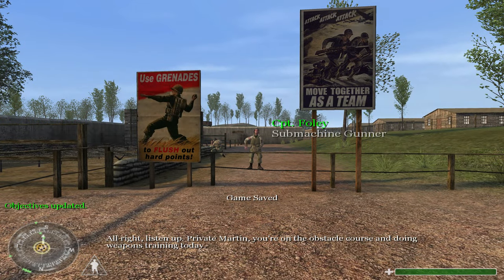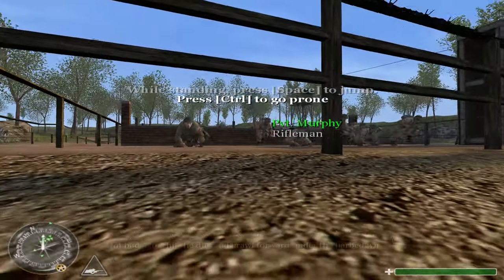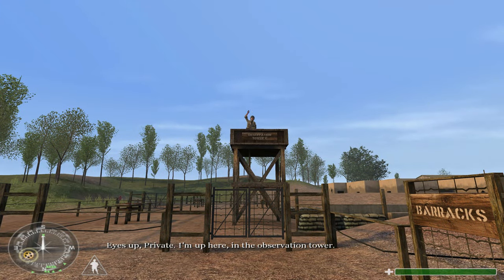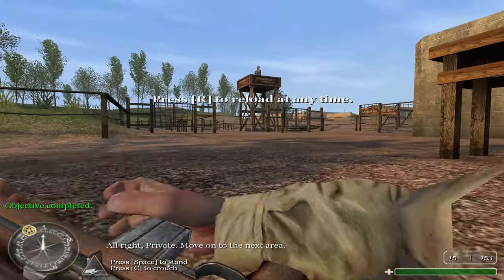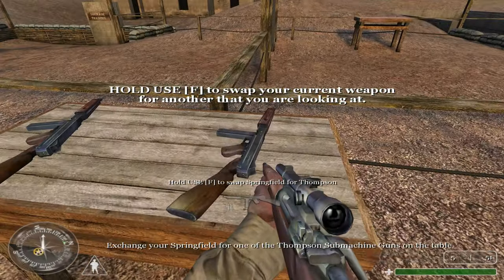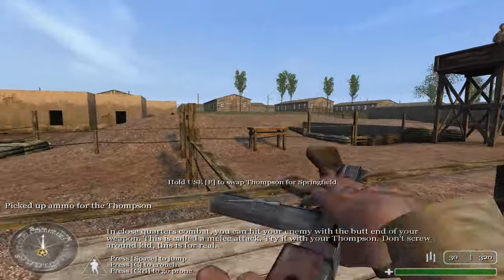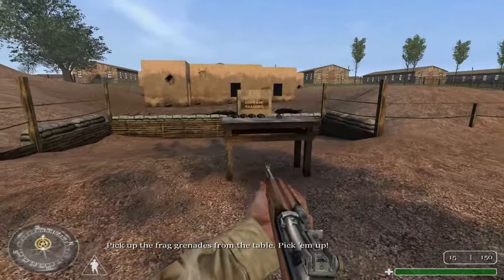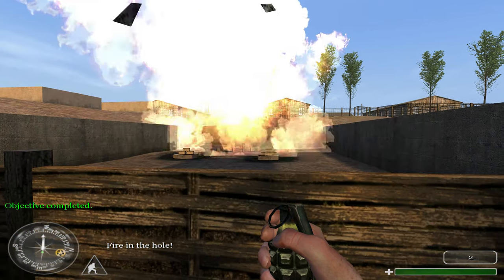Call of Duty (2003) | #1 Camp Toccoa - Training Tutorial | PC 4K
Old Nerd's Nostalgic Gameplay ▪ No Commentary PC Playthrough / Walkthrough (4K/60fps)
Title ▪ Call of Duty
Level ▪ 1. Camp Toccoa (Training Camp)
Team ▪ U.S.
Difficulty ▪ Hardened (3/4)
Controls ▪ Mouse + Keyboard ⌨🖱

Call of Duty is a first-person shooter video game based on id Tech 3, and was released on October 29, 2003. The game was developed by Infinity Ward and published by Activision. The game simulates the infantry and combined arms warfare of World War II. An expansion pack, Call of Duty: United Offensive, was developed by Gray Matter Interactive with contributions from Pi Studios and produced by Activision. The game follows American and British paratroopers and the Red Army. The Mac OS X version of the game was ported by Aspyr Media. In late 2004, the N-Gage version was developed by Nokia and published by Activision. Other versions were released for PC, including Collector's Edition (with soundtrack and strategy guide), Game of the Year Edition (includes game updates), and the Deluxe Edition (which contains the United Offensive expansion and soundtrack; in Europe the soundtrack was not included). On September 22, 2006, Call of Duty, United Offensive, and Call of Duty 2 were released together as Call of Duty: War Chest for PC. Since November 12, 2007, Call of Duty games have been available for purchase via Valve's content delivery platform Steam.

ℹ️ SERIES ℹ️
Call of Duty is a first-person shooter video game franchise published by Activision. Starting out in 2003, it first focused on games set in World War II. Over time, the series has seen games set in the midst of the Cold War, futuristic worlds, and outer space. The games were first developed by Infinity Ward, then also by Treyarch and Sledgehammer Games. Several spin-off and handheld games were made by other developers. The most recent title, Call of Duty: Vanguard, was released on November 5, 2021. The next title, Call of Duty: Modern Warfare II, will be released on October 28, 2022.

The series originally focused on the World War II setting, with Infinity Ward developing the first (2003) and second (2005) titles in the series and Treyarch developing the third (2006). Call of Duty 4: Modern Warfare (2007) introduced a new, modern setting, and proved to be the breakthrough title for the series, creating the Modern Warfare sub-series. The game's legacy also influenced the creation of a remastered version, released in 2016. Two other entries, Modern Warfare 2 (2009) and Modern Warfare 3 (2011), were made. The sub-series received a reboot with Modern Warfare in 2019, with a sequel due to be released in 2022. Infinity Ward have also developed two games outside of the Modern Warfare sub-series, Ghosts (2013) and Infinite Warfare (2016). Treyarch made one last World War II-based game, World at War (2008), before releasing Black Ops (2010) and subsequently creating the Black Ops sub-series. Four other entries, Black Ops II (2012), III (2015), 4 (2018), and Cold War (2020) were made, the latter in conjunction with Raven Software. Sledgehammer Games, who were co-developers for Modern Warfare 3, have also developed three titles, Advanced Warfare (2014), WWII (2017), and Vanguard (2021).

As of April 2021, the series has sold over 400 million copies. Meanwhile, the games in the series have consistently released annually to blockbuster-level sales, the series is verified by the Guinness World Records as the best-selling first-person shooter game series. It is also the most successful video game franchise created in the United States and the fourth best-selling video game franchise of all time. Other products in the franchise include a line of action figures designed by Plan B Toys, a card game created by Upper Deck Company, Mega Bloks sets by Mega Brands, and a comic book miniseries published by WildStorm Productions.

Old Nerd / Old Nerd Youtube / Old Nerd Gaming